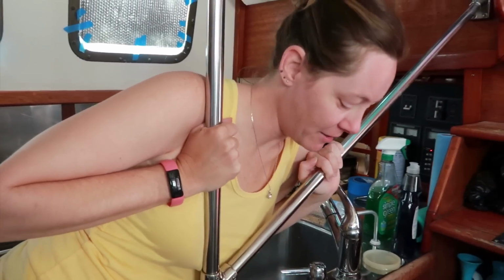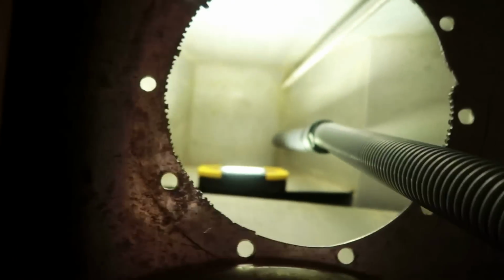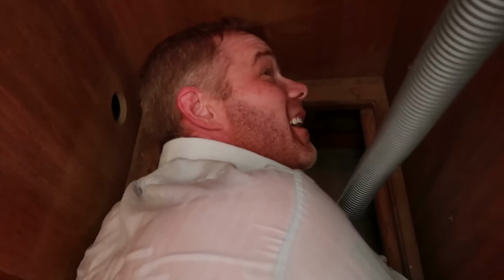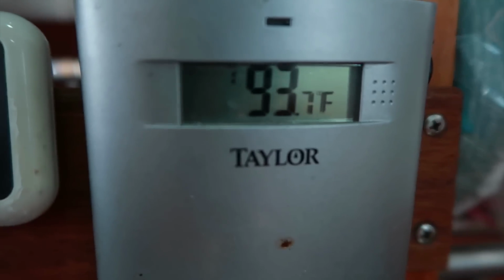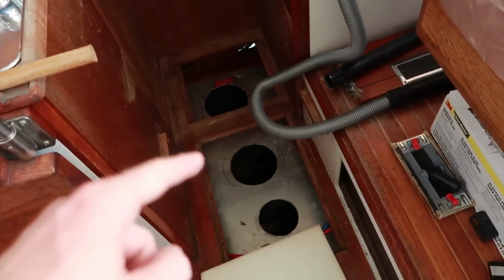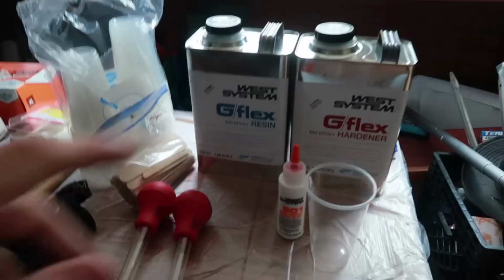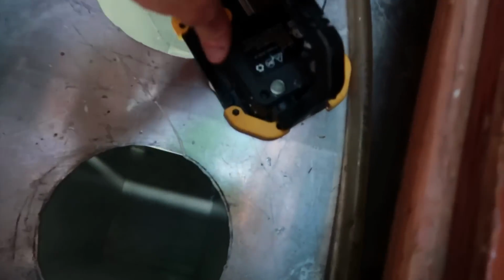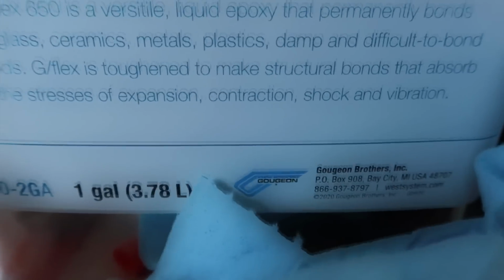Lining Our Fuel Tank With G/Flex 650 Epoxy | Sailboat Story 205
Our aluminum 130 gallon fuel tank has some suspicious looking spots on the bottom. It doesn't leak, so we want to do what we can to keep it that way. As a preventive measure, we coat the inside of the fuel tank with G/Flex 650 epoxy.

~ Ben, Tambi, & Molly  |  "SAILBOATSTORY"

* If you read this, creatively use the words THICK & STICKY in a comment.

| Join the crew to watch early & ad-free!

[  HELP US REFIT THE BOAT  ]

| Get the app and start saving BIG on gasoline
* Our UPSIDE code, 8HFWE, is automatically applied using the link above
* You'll save an extra .15 per gallon, and we earn .01 for every gallon you purchase  :)

[  CRUISING GEAR WE LOVE  ]
| Battery chargers, inverters, & solar charge controllers
| Super comfy custom boat mattresses

[  BE ON THE LOOKOUT  ]
| We're on the lookout for these things!